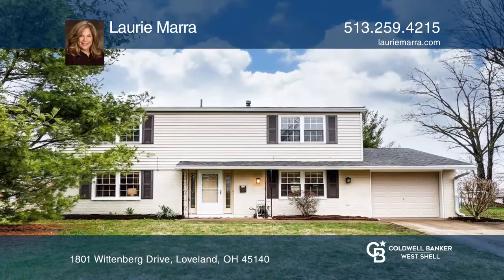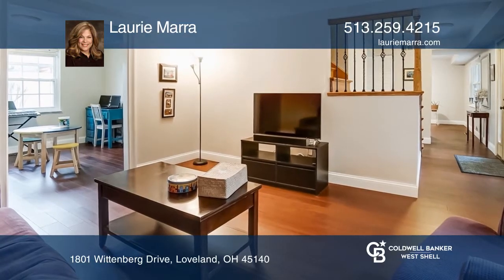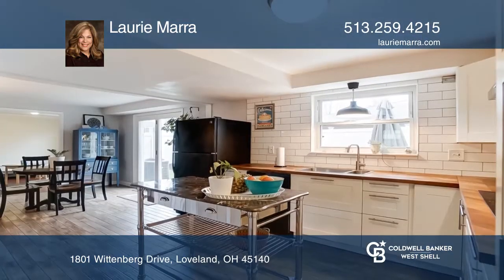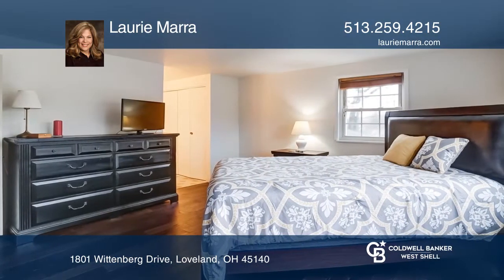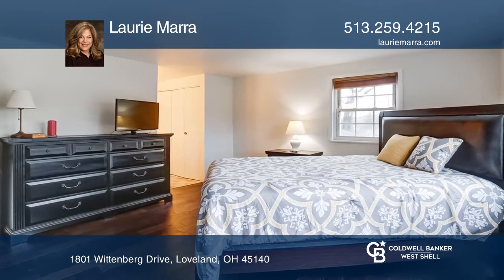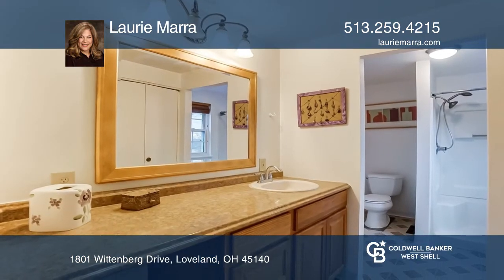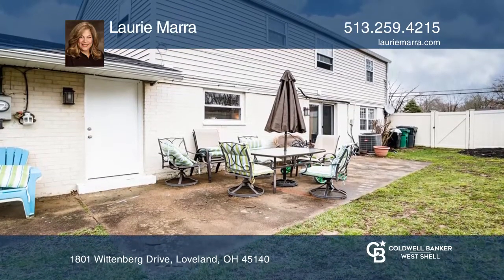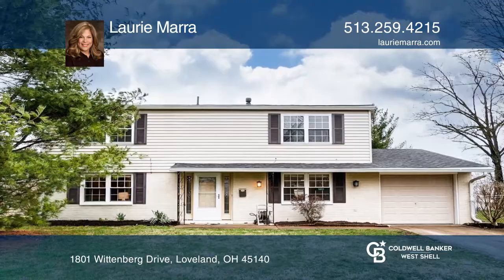1801 Wittenberg Drive Loveland, OH | ColdwellBankerHomes.com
1801 Wittenberg Drive, Loveland, OH

Great location near downtown Loveland, bike trail and a short stroll to Lever Park! This home boasts hardwood flooring throughout, a new kitchen with walkout breakfast area, plus an updated powder room and two full baths, a large yard and patio with a privacy fence. All appliances stay and no HOA!